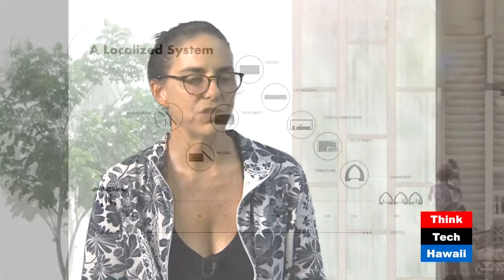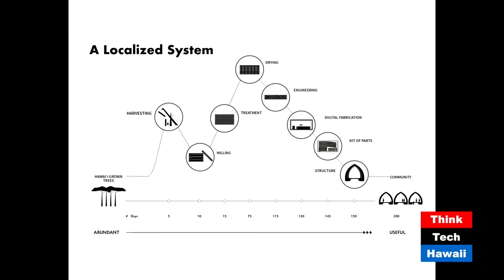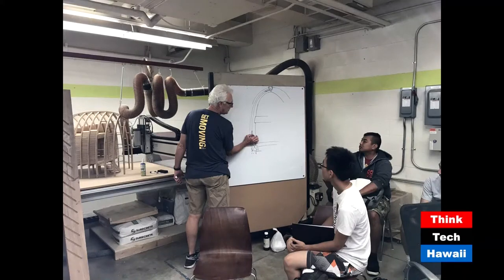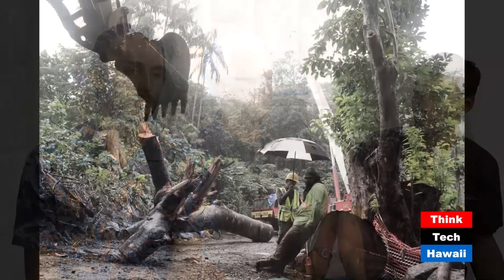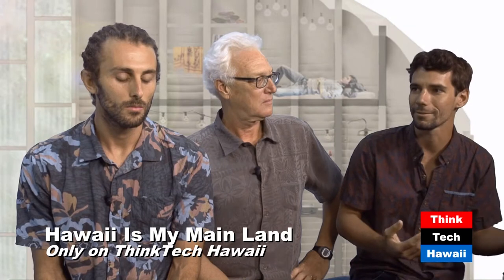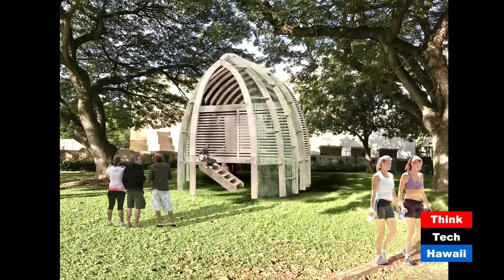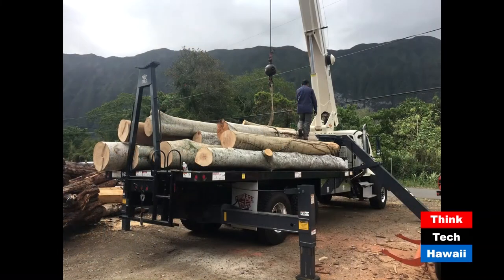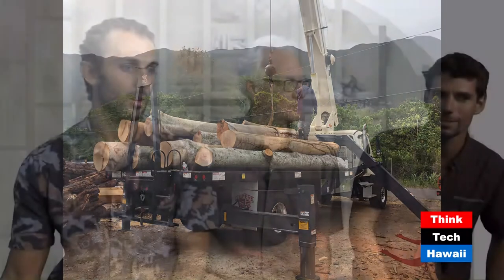Albizia Project 2 0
An Architecture PhD candidate, Joseph Valenti, frustrated with the crisis of Hawaii's homeless came up with a novel design to turn invasive Albizia trees into low tech, highly functional transitional housing.  A year later major challenges have been faced, and the full scale prototype is under construction.